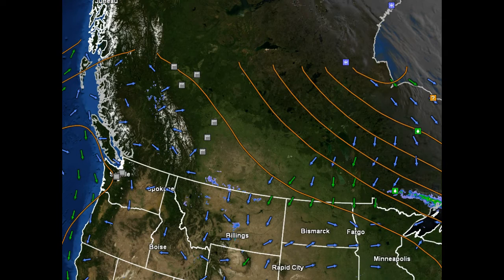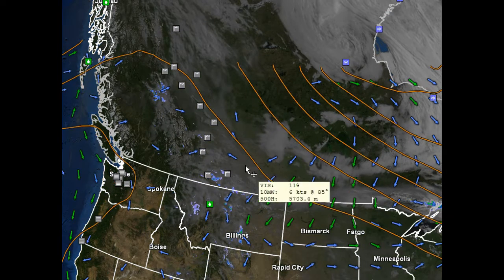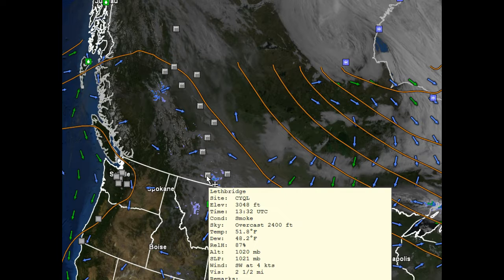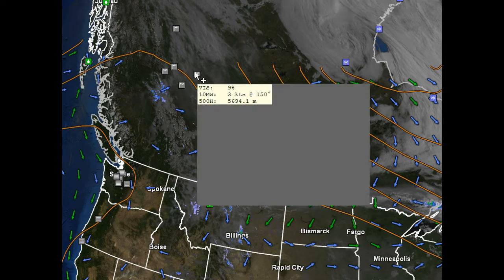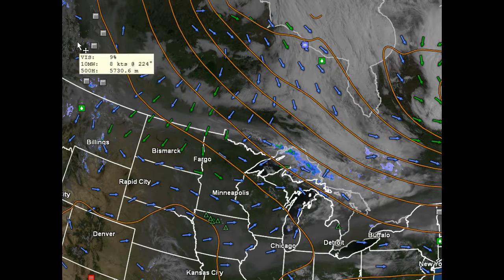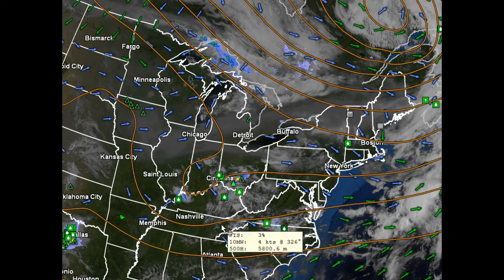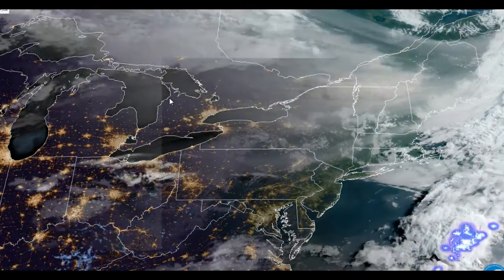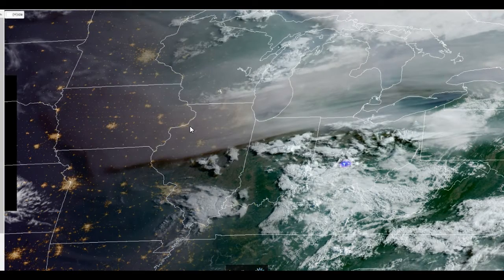First Smoke layer - aloft VT region 5-31-19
Wild fires in Canada were occurring and a smoke plume has now tracked all the way across North American and now into the extreme Western Atlantic Ocean. This is very much a part of the ongoing ClimateCrises with squirrly jet stream and storms tracks getting "stuck". This is the future for all summers ahead folks.